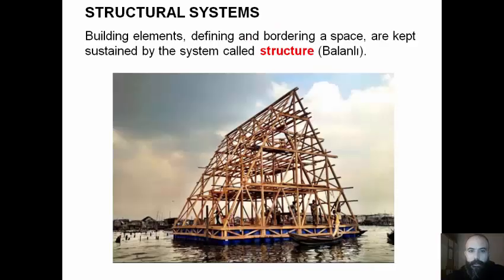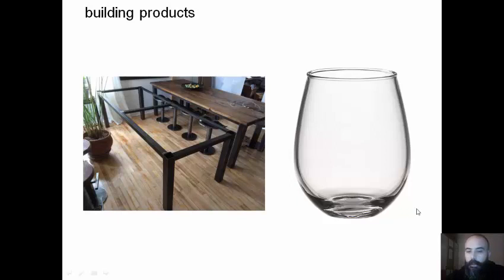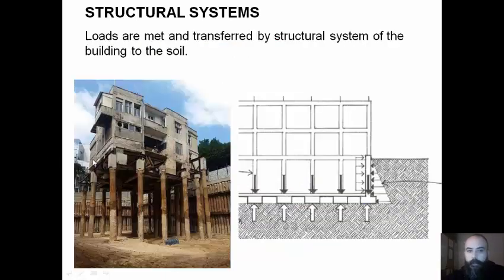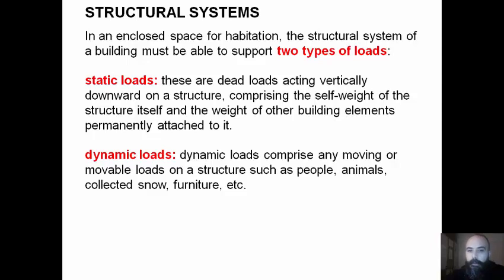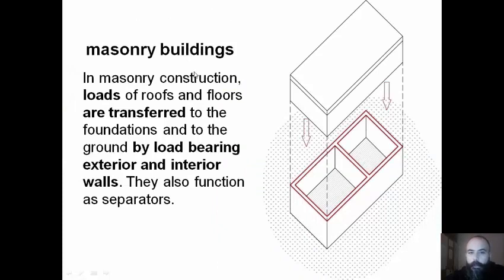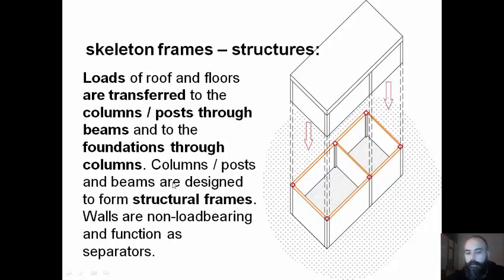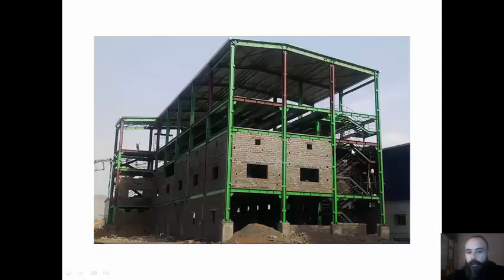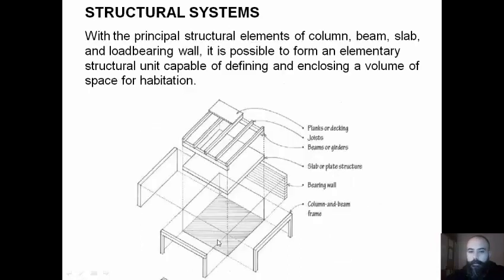BM 07 course 11 structure and structural systems